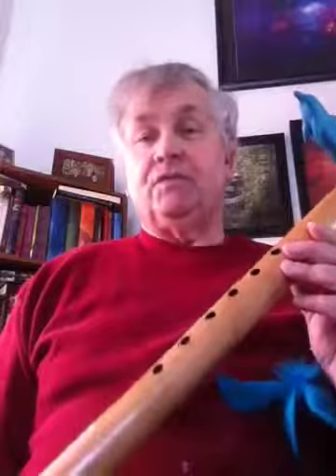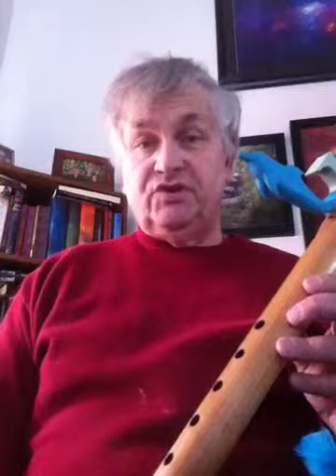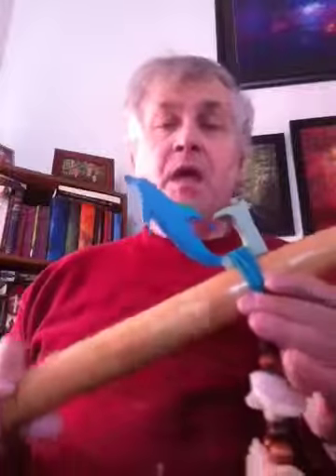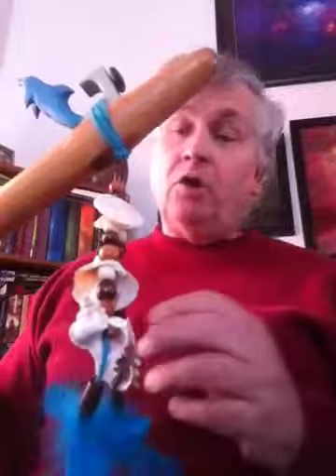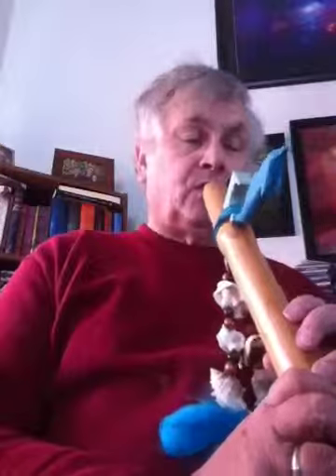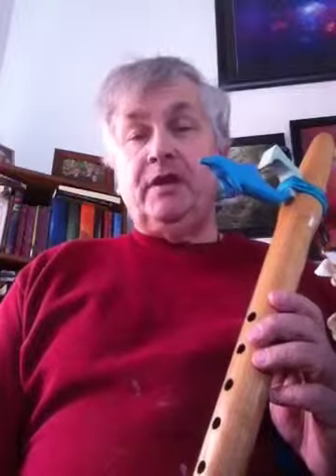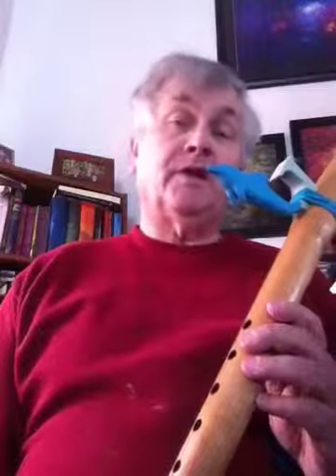Carl Gullang Demonstrates E Chord Cherry Wood "Dolphin Spir